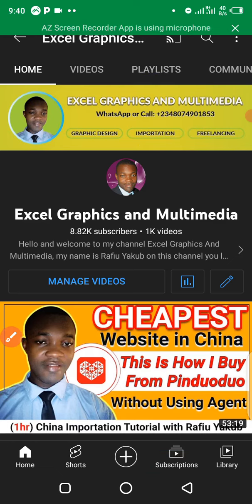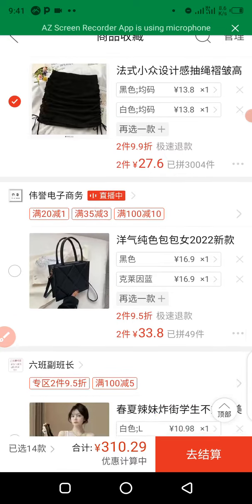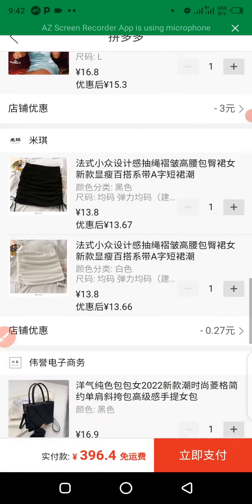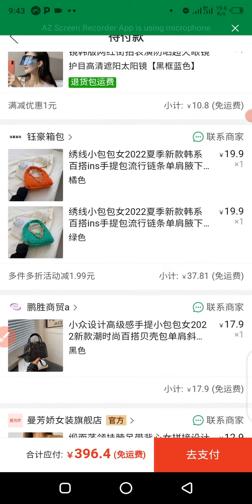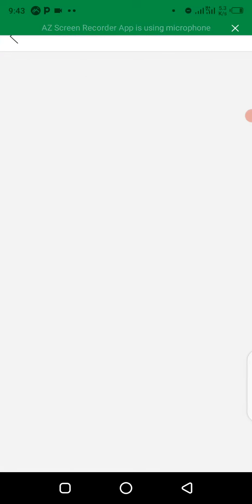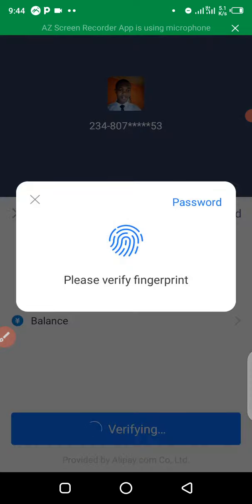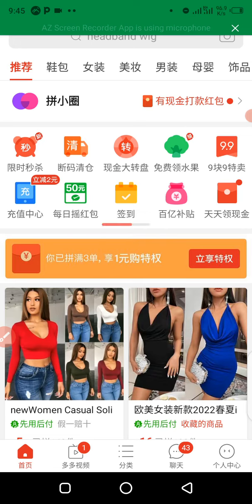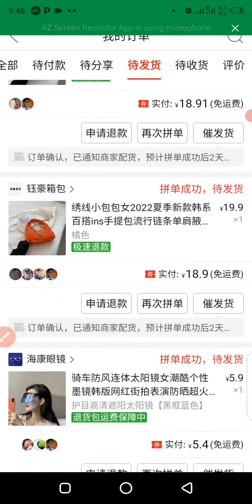Import from China on Pinduoduo (PDD) - Easy Buying Guide for Beginners!